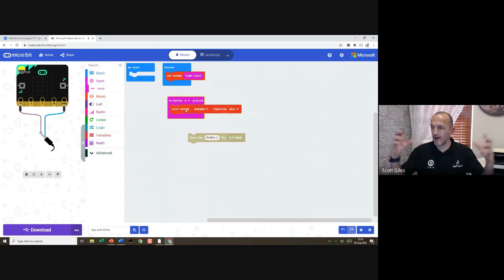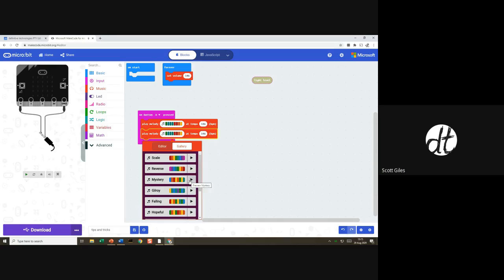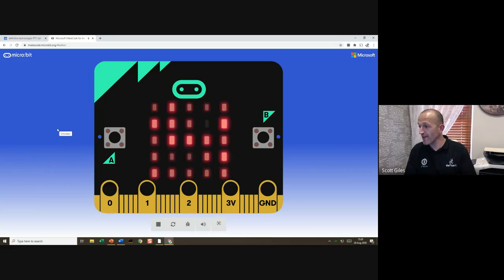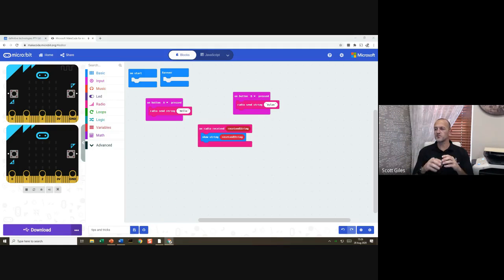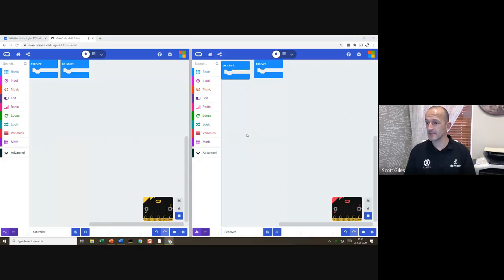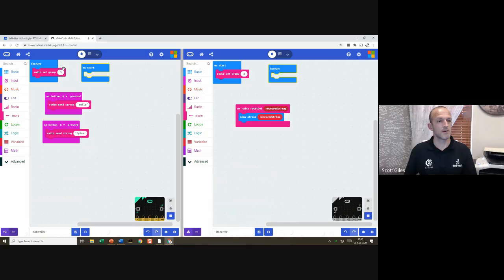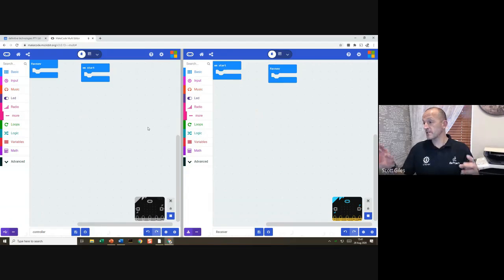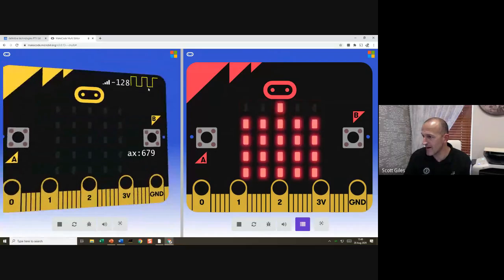Tips & Tricks Session 1 2020 08 28 at 06 07 GMT 7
Kiddiengineer Tips and Tricks rocking on!